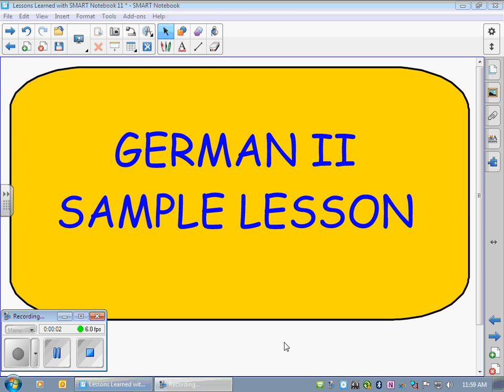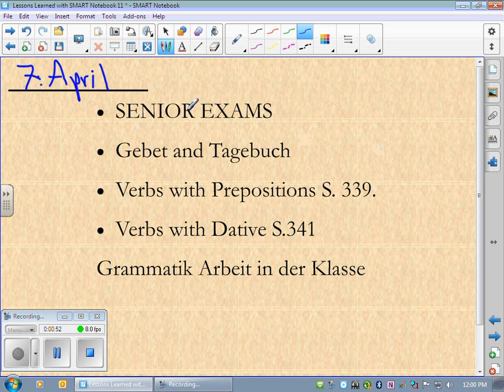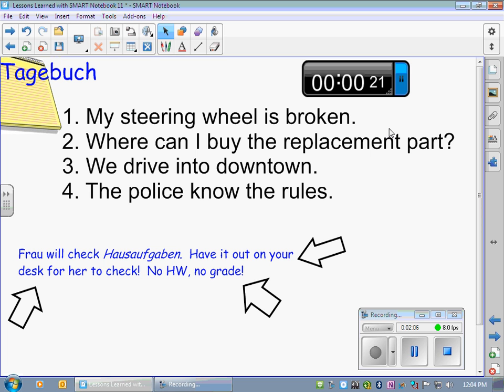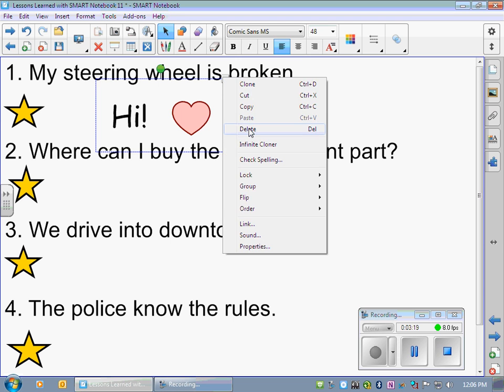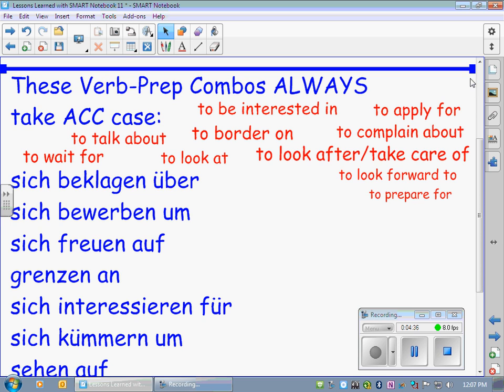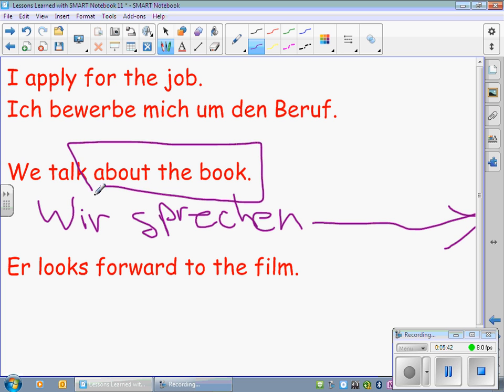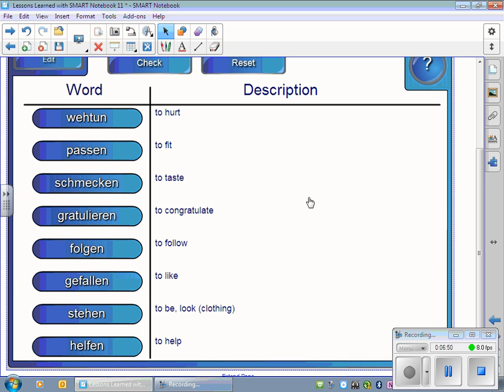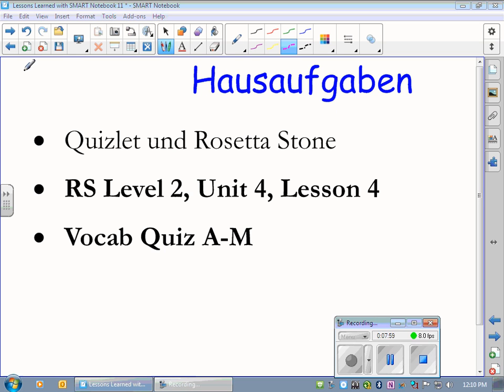Tech4Teachers: SMART Notebook German Lesson Sample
Look at a sample German lesson using SMART Notebook.